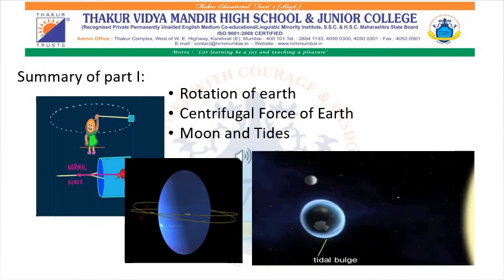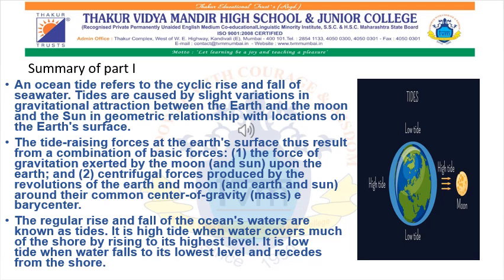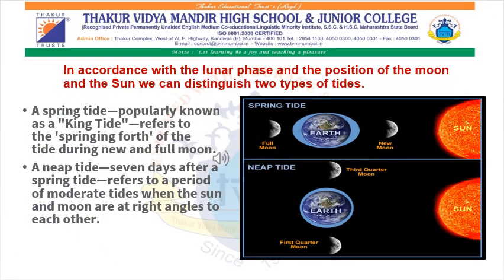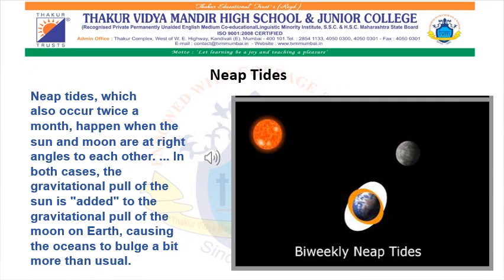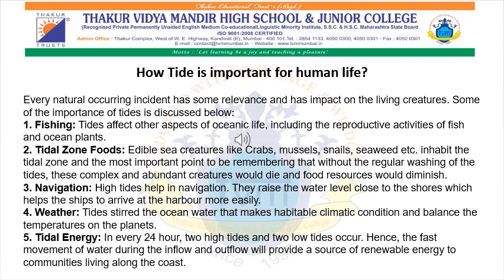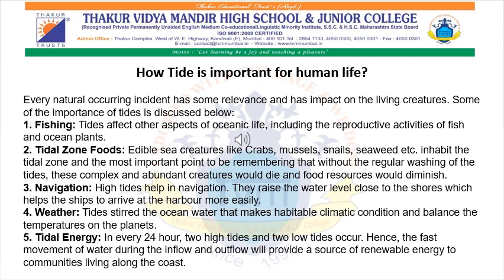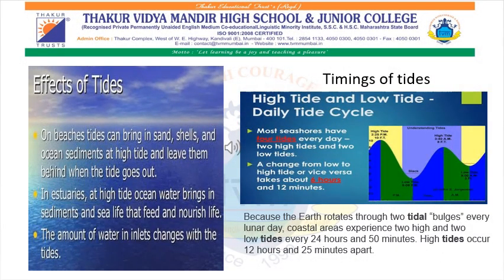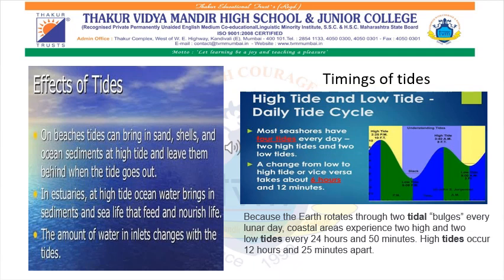Std 7 ,Geography,3.Tides (Part 2),Ms.Sonal Doshi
Std : 7
Subject : Geography
Topic : Tides (Part 2)
Made by Ms.Sonal Shah Doshi